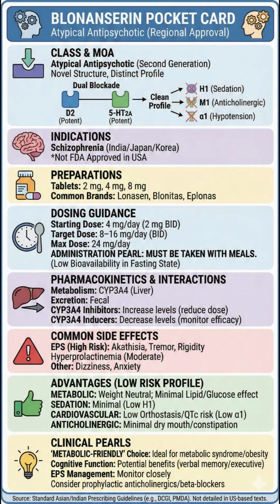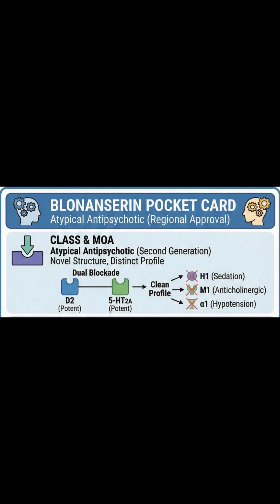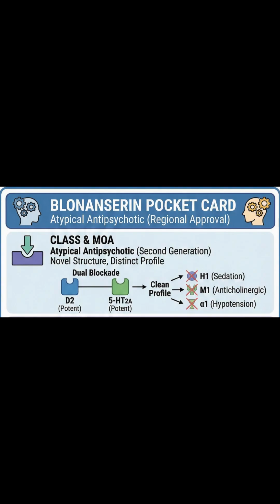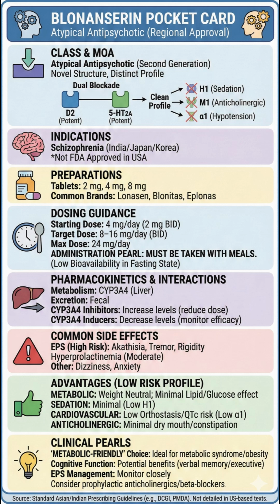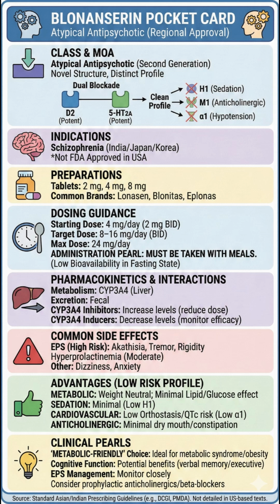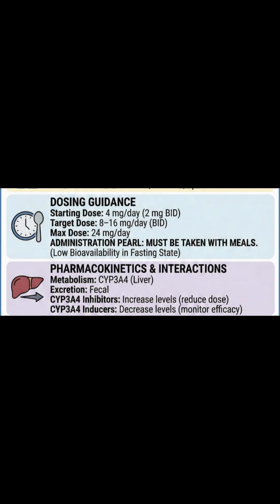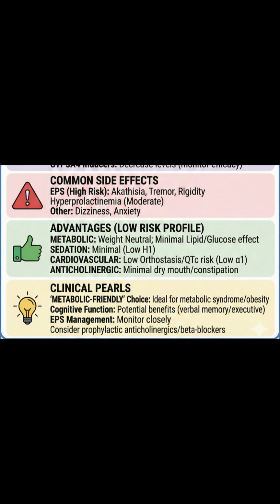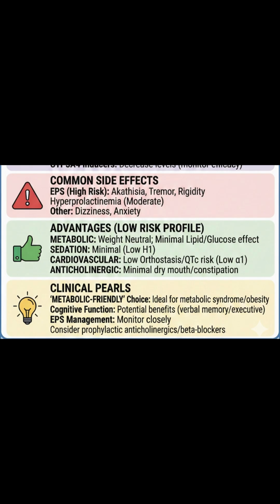Blonanserin Reviewed: The "Clean" Antipsychotic for Metabolic Syndrome? 🧠💊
Stop searching your US textbooks for Blonanserin—this high-yield guide covers the essential pharmacology, dosing strategies (4-24mg), and clinical pearls for the atypical antipsychotic that is a staple in India and East Asia. We break down why its unique receptor profile makes it a "metabolic-friendly" choice for patients with diabetes or obesity, how to manage the higher risk of EPS compared to other atypicals, and the non-negotiable rule about administering it with meals to ensure bioavailability.